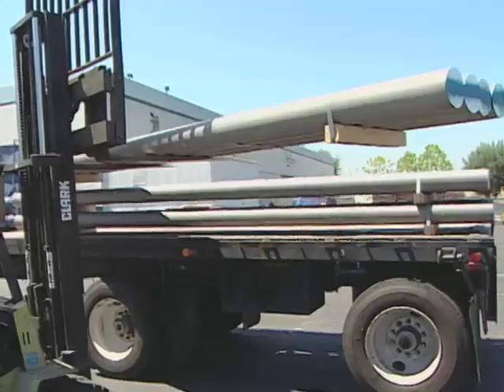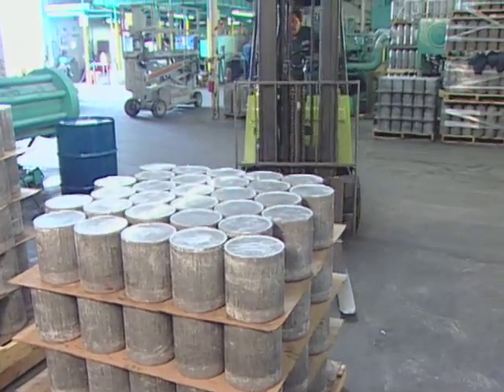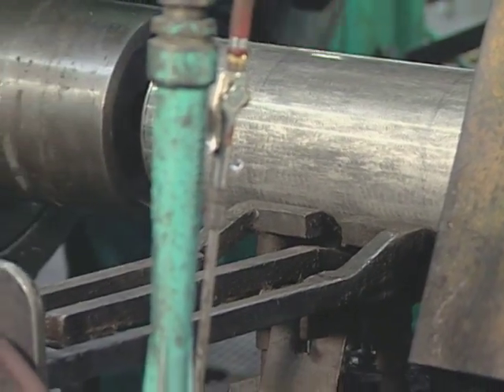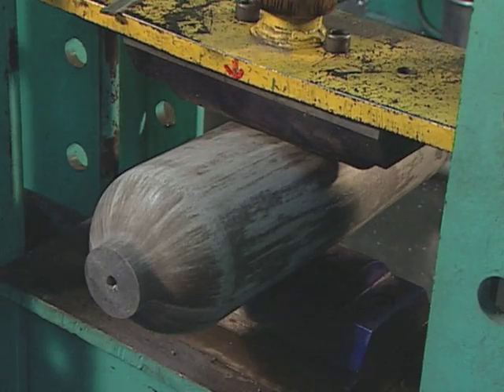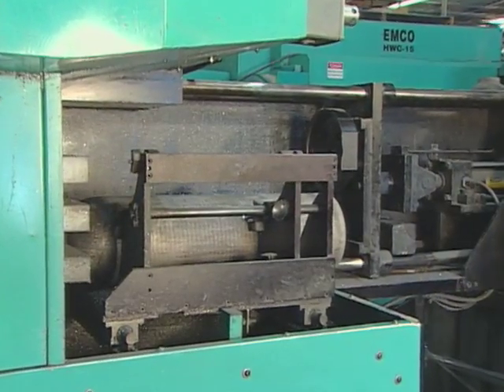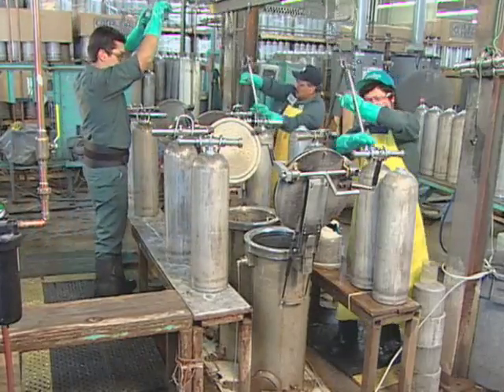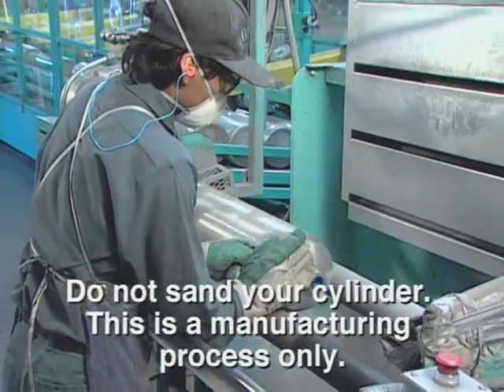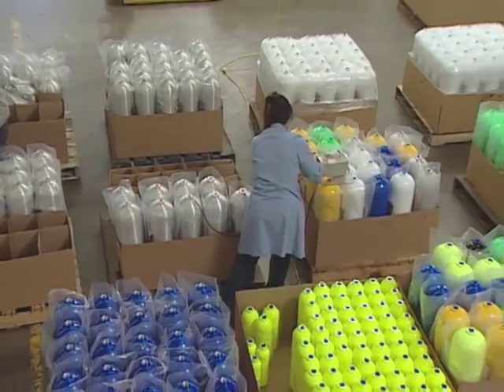making a scuba tank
cool video and how they make aluminum scuba tanks; that i niked off the ERD CD